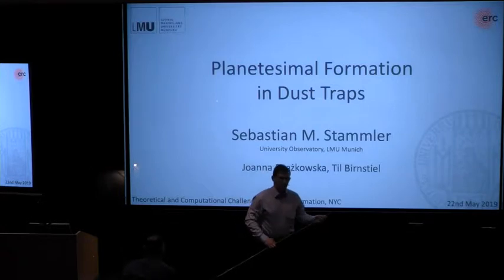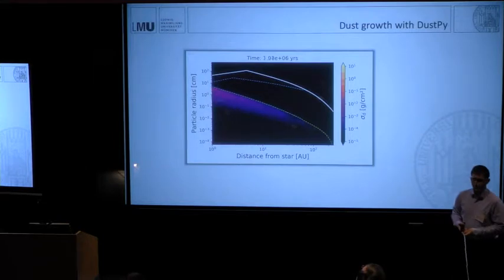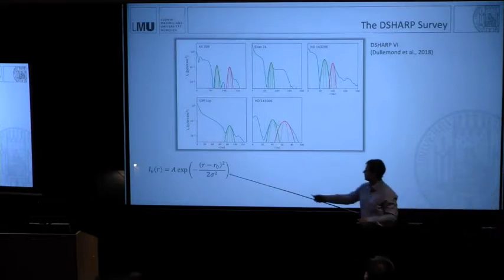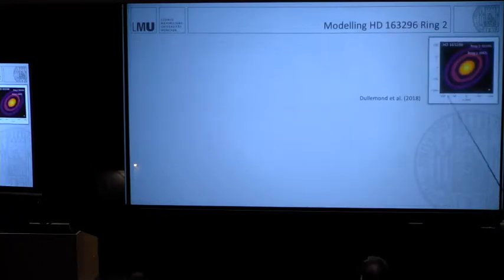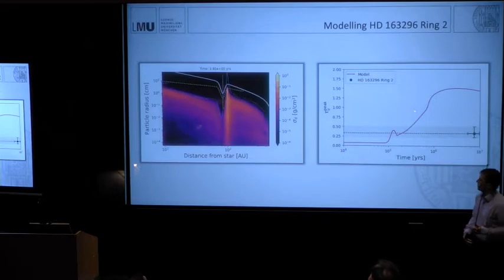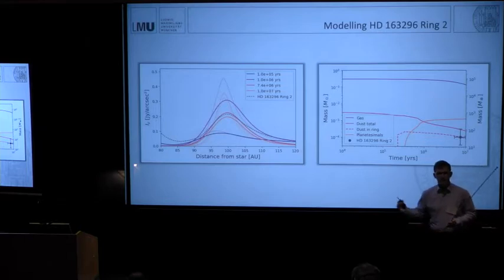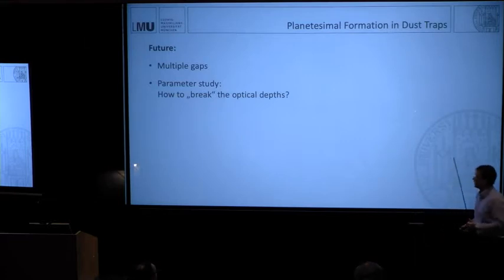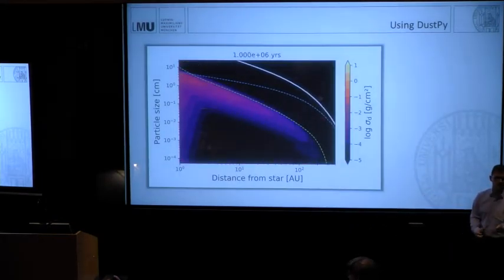Planet Formation Workshop - Sebastian Stammler (May 22, 2019)